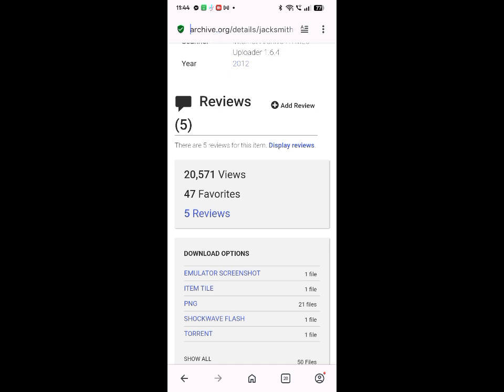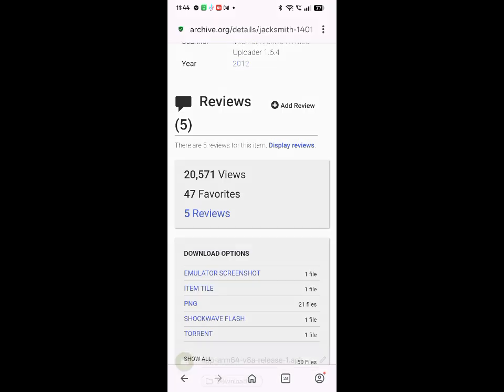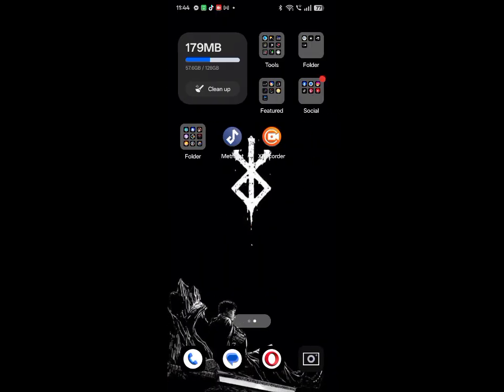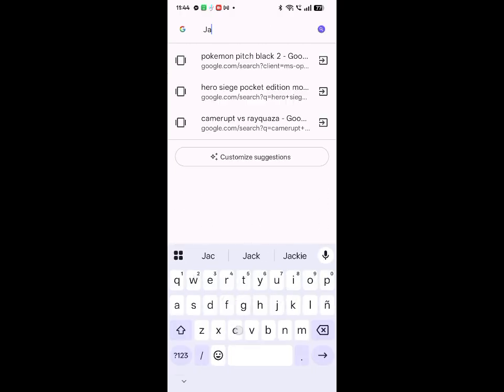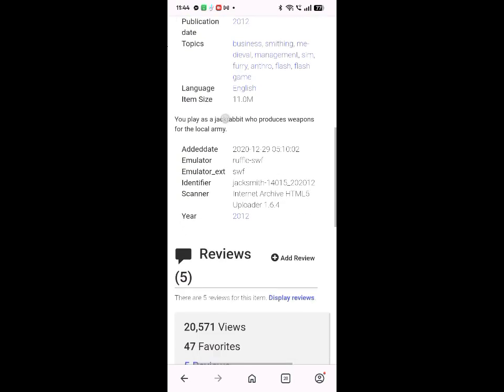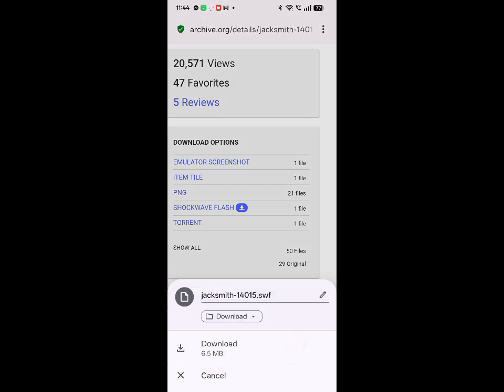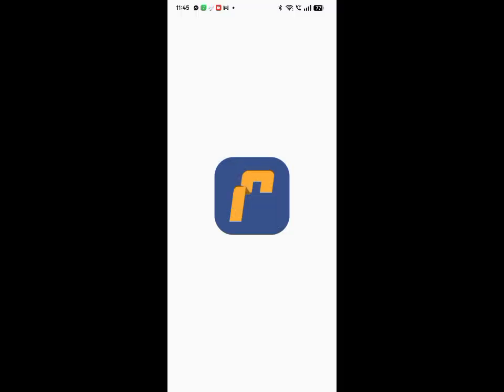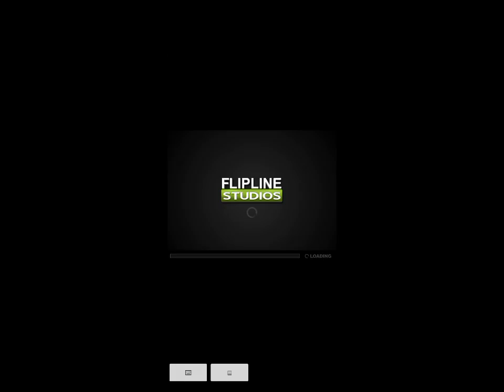How to play Flash games on Mobile in 2025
here's the link of the app